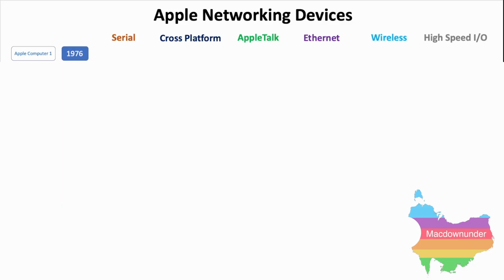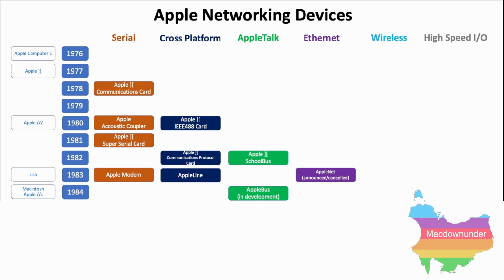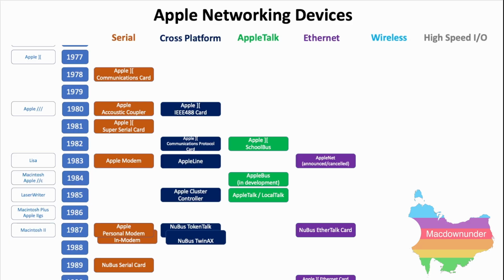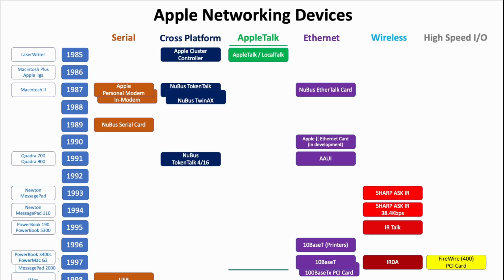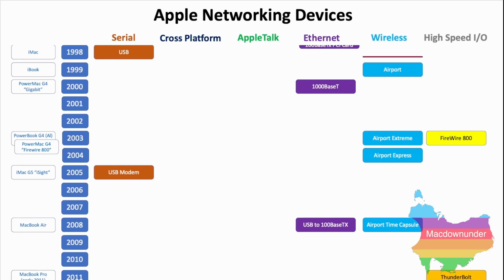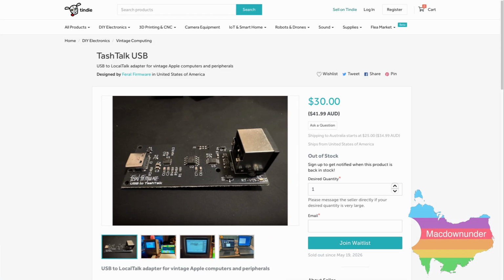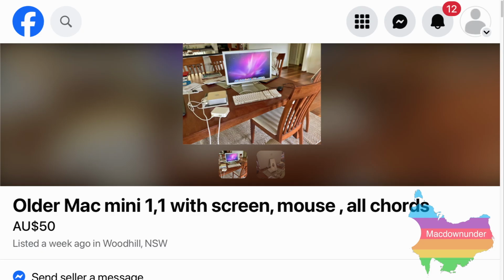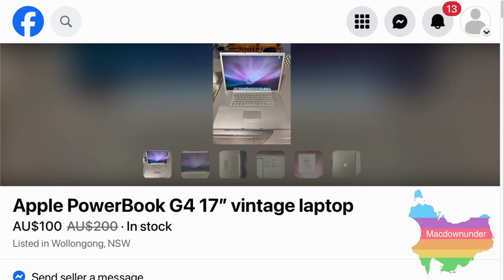Macdownunder Podcast Episode #43 - Apple Networking, A Timeline of Connection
This is episode 43 of the Macdownunder Podcast for Australian Apple Computer enthusiasts and collectors. In this episode Justin wraps up the series on Apple networking devices with a look over the timeline of everything they released. He also discusses some recent Apple collecting news, coming Apple enthusiast events and Apple Computer sale finds.

Chapters:

00:14 Introduction to Macdownunder Podcast
00:53 Justin discusses the Apple network product timeline
15:59 Coming Apple computer collecting news
17:40 Coming Apple computer collecting events
19:43 Current Apple computer sale finds
21:43 Wrap up of this Macdownunder episode

Apple ImageWriter Printer (IW 1, with genuine apple silver/gray cable), Perth, WA

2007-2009 Mac Mini (Intel Core 2 Duo 1.83 GHz) - white case with remote, Brisbane, QLD